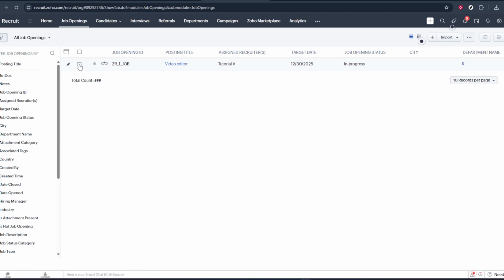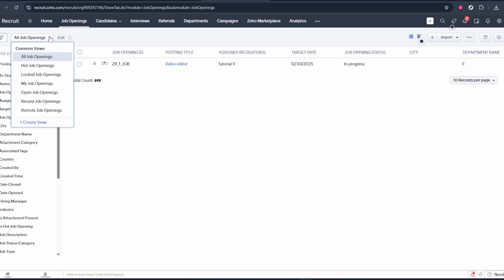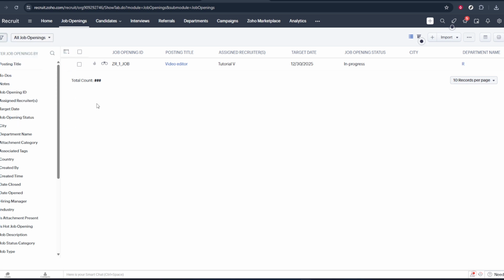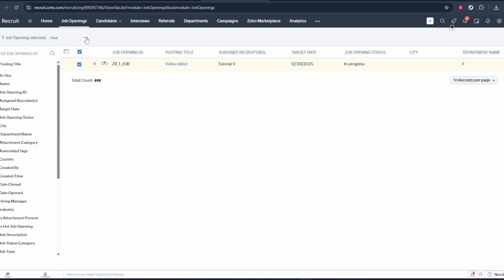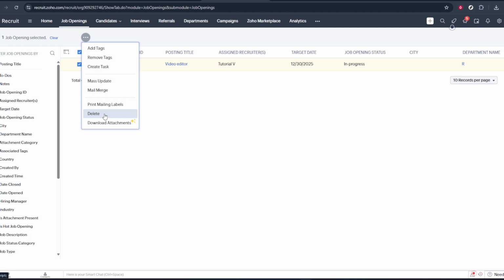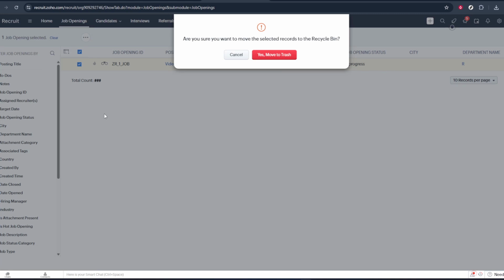How to Delete a Job Opening in Zoho Recruit | Easy 2026 Guide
In this video, you’ll learn how to delete a job opening in Zoho Recruit quickly and efficiently, keeping your recruitment dashboard clean and up-to-date.